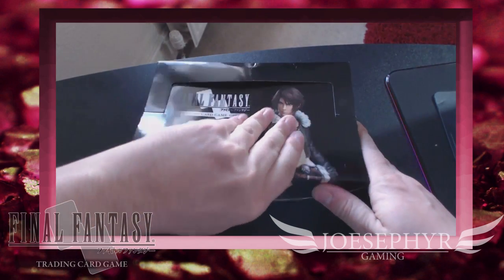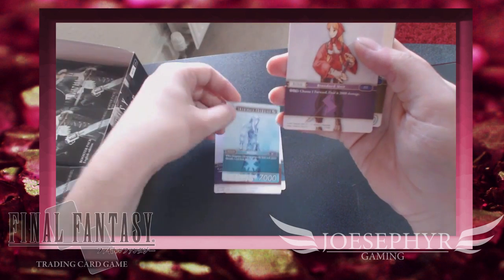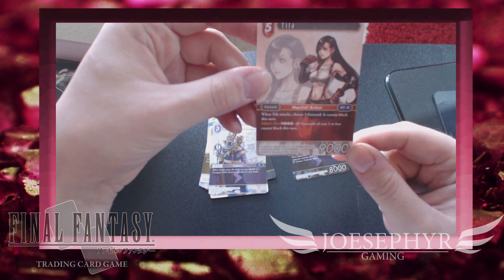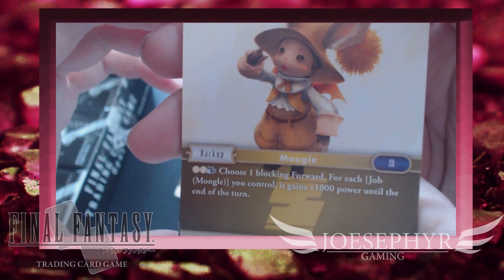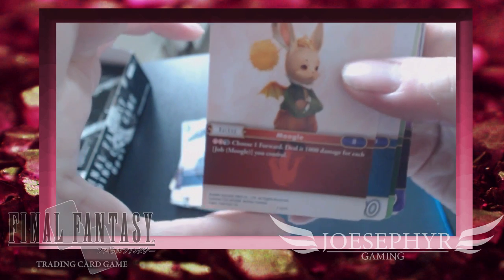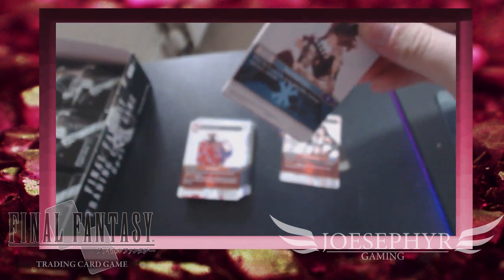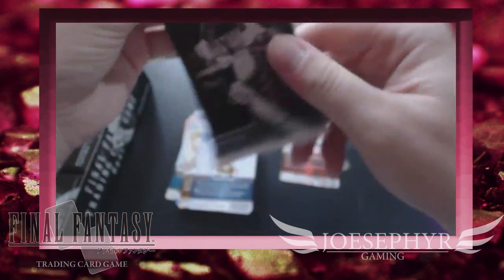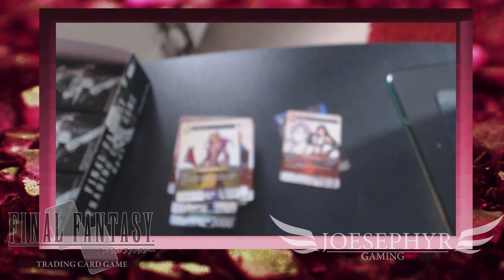Final Fantasy TCG: Exclusive Opus 2 Spoilers AND Special Giveaway!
This is a pretty special video and I'm very pleased to be able to show you guys some brand new English copies of the upcoming Opus 2 set as well as giving you the chance to win some of these boosters for yourself! All you have to do is follow the link in the pinned comment and that will lead you to the ways you can enter!

The giveaway will end on the 8th March, so you'll have time to get your entries in, but sooner rather than later ;)

I'm so pleased that the FFTCG community is beginning to thrive as much as it is, and I'm proud to be a part of it, and trust me when I say, Square has noticed how feverish you guys are for this game, so keep it up!

Enter for a chance to win 6 UNRELEASED Opus 2 Boosters!